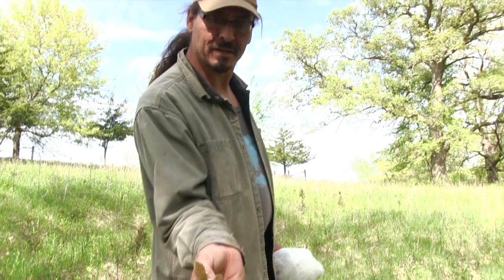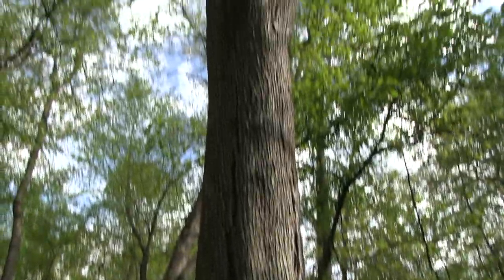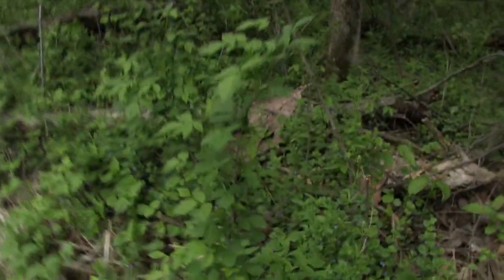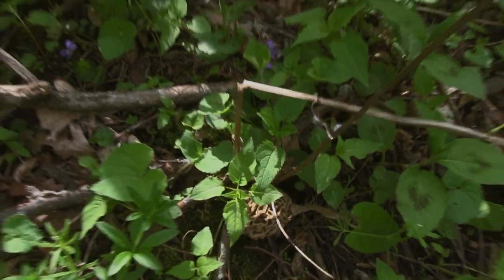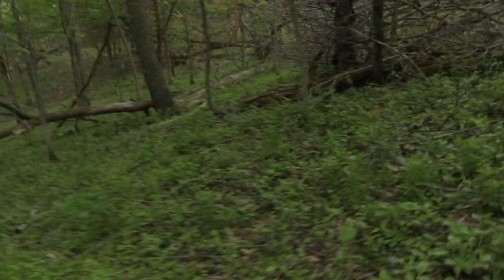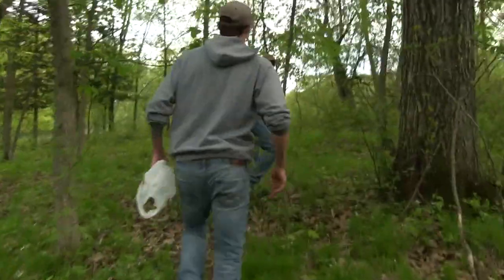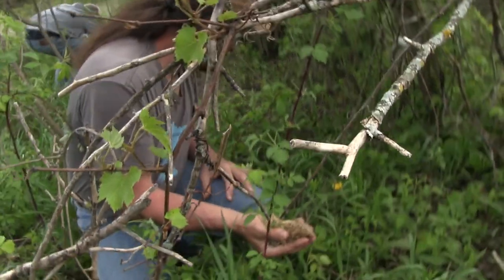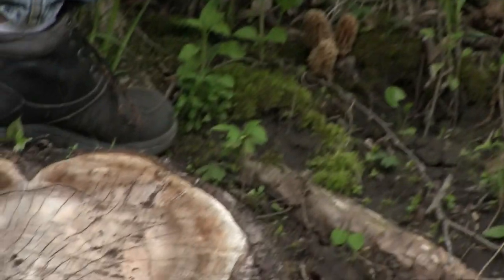Morel Hunting May 24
Morel Hunting is an enjoyable and rewarding way to spend a late spring afternoon. This video outlines the basics for experiencing a successful morel mushroom adventure.